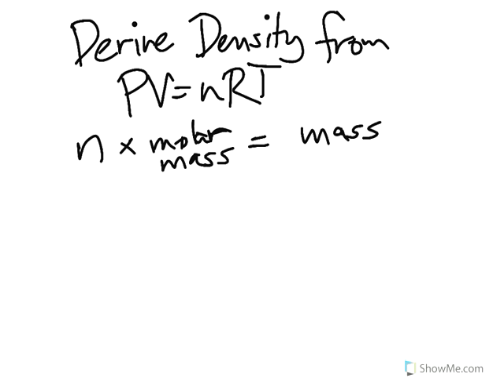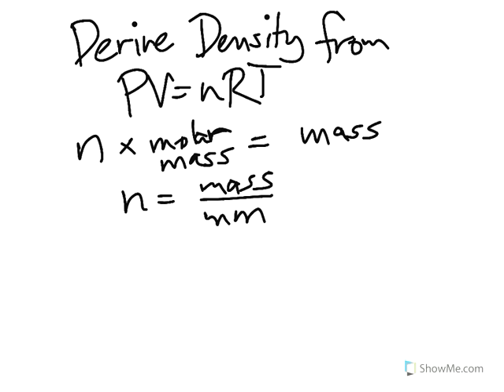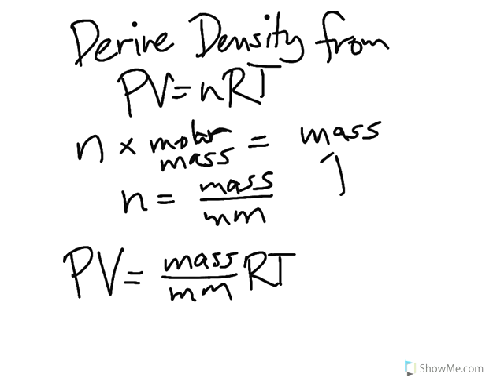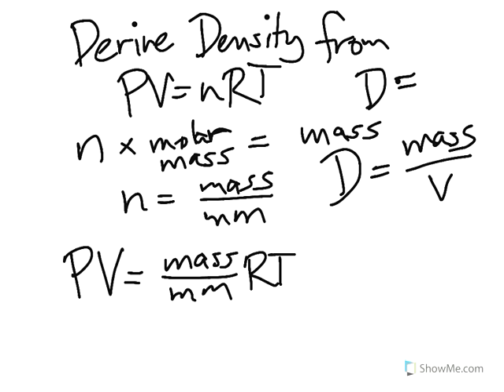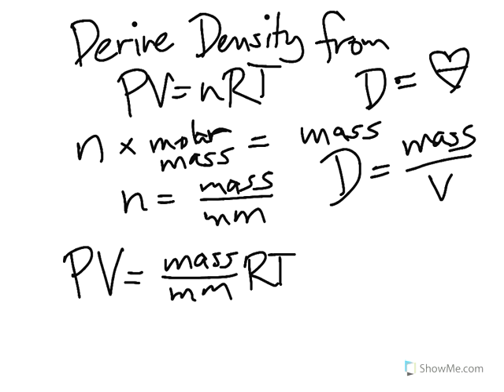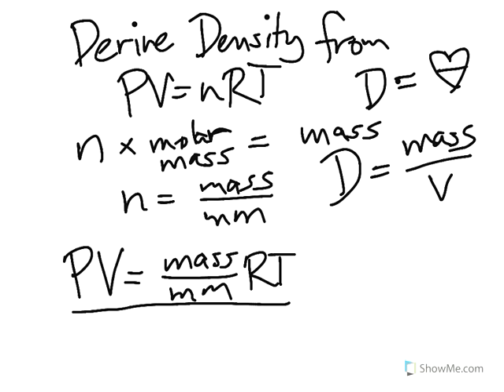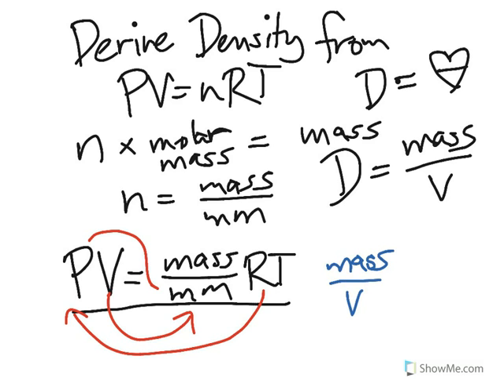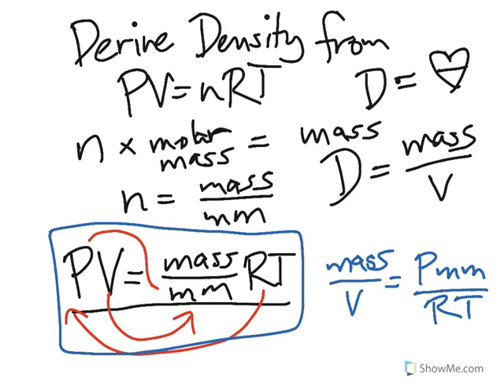Deriving Density from Ideal Gas Law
Quick algebraic manipulation of the Ideal Gas Law Equation to solve for the density of an ideal gas.